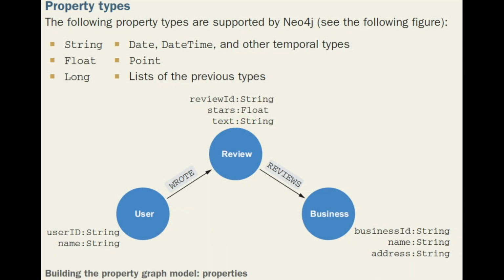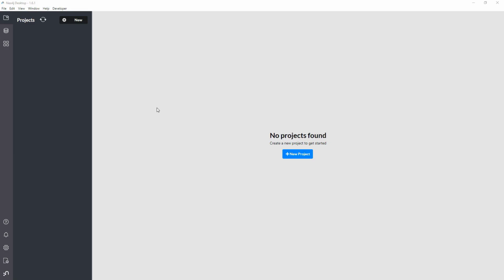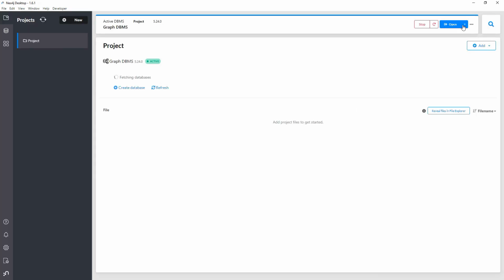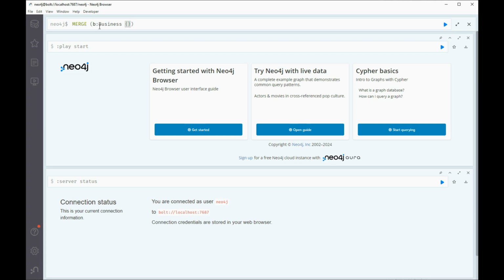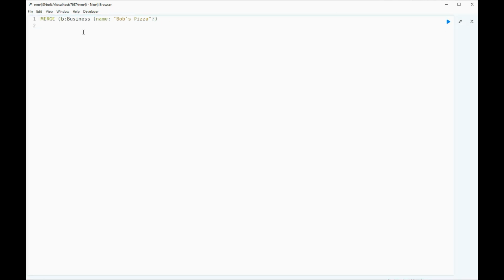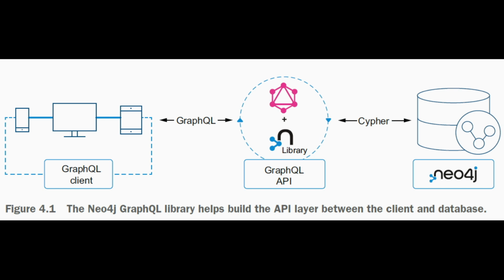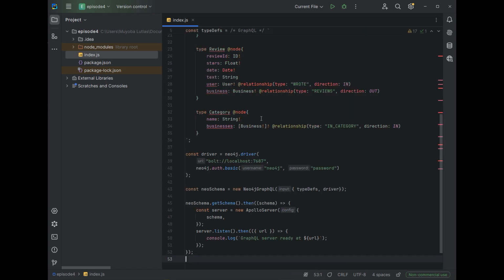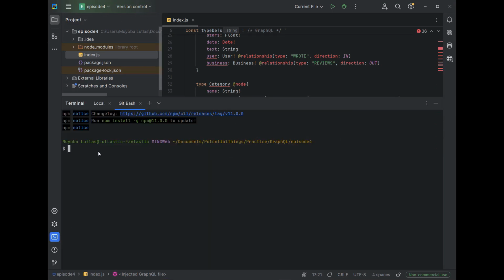GraphQL GRANDstack Episode 005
This is a tutorial series about GraphSQL programing with React, Node.js and Neo4j made for Amateurs and anyone interested in learning Full-Stack Application development.

Commands & Cyphers Used
Creating DB:
MERGE (b:Business {name: "Bob's Pizza"})
MERGE (r:Review {stars: 4, text: "Great pizza!"})
MERGE (u:User {name: "Willie"})
RETURN *

Empty DB:
MATCH (a) DETACH DELETE a;

Sample Dataset:
LOAD CSV WITH HEADERS FROM " AS row

MERGE (b:Business {businessId: row.businessId})
    ON CREATE SET b.name = row.businessName,
                    b.city = row.businessCity,
                    b.state = row.businessState,
                    b.address = row.businessAddress,
                    b.location = Point({latitude: toFloat(row.latitude), longitude: toFloat(row.longitude)})

MERGE (u:User {userId: row.userId})
    ON CREATE SET u.name = row.userName

MERGE (r:Review {reviewId: row.reviewId})
    ON CREATE SET r.text = row.reviewText,
                    r.stars = toFloat(row.reviewStars),
                    r.date = row.reviewDate

MERGE (u)-[:WROTE]-&gt(r)
MERGE (r)-[:REVIEWS]-&gt(b)

WITH *

UNWIND split(row.categories, ",") AS cat
    MERGE (c:Category {name: cat})

Visualizing the graph schema in Neo4j:
CALL db.schema.visualization();

Neo4j GraphQL library and Neo4j drivers Installation:
npm i @neo4j/graphql neo4j-driver

Neo4j GraphQL library's Debug logging Used With Git-Bash:
DEBUG=@neo4j/graphql:* nodemon index.js
Commands & Cyphers Used

Index.js
const { ApolloServer } = require("apollo-server");
const neo4j = require("neo4j-driver");
const { Neo4jGraphQL } = require("@neo4j/graphql");

const typeDefs = /* GraphQL */ `
    type Business @node{
        businessId: ID!
        name: String!
        city: String!
        state: String!
        address: String!
        location: Point!
        reviews: [Review!]! @relationship(type: "REVIEWS", direction: IN)
        categories: [Category!]! @relationship(type: "IN_CATEGORY", direction: OUT)

    type User @node{
        userID: ID!
        name: String!
        reviews: [Review!]! @relationship(type: "WROTE", direction: OUT)

    type Review @node{
        reviewId: ID!
        stars: Float!
        date: Date!
        text: String
        user: User! @relationship(type: "WROTE", direction: IN)
        business: Business! @relationship(type: "REVIEWS", direction: OUT)

    type Category @node{
        name: String!
        businesses: [Business!]! @relationship(type: "IN_CATEGORY", direction: IN)

const driver = neo4j.driver(
    "bolt://localhost:7687",
    neo4j.auth.basic("neo4j", "password")

const neoSchema = new Neo4jGraphQL({ typeDefs, driver});

neoSchema.getSchema().then((schema) =&gt {
    const server = new ApolloServer({
        schema,
    server.listen().then(({ url }) =&gt {
        console.log(`GraphQL server ready at ${url}`);
Index.js